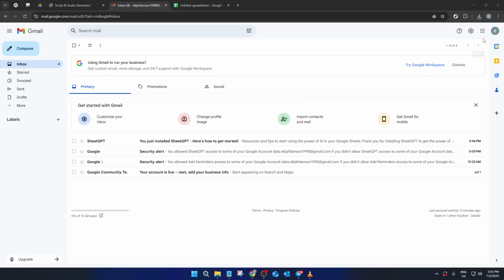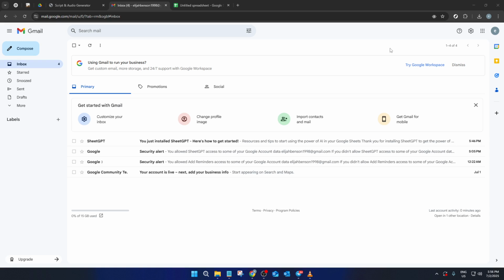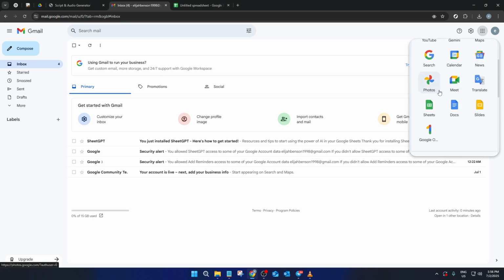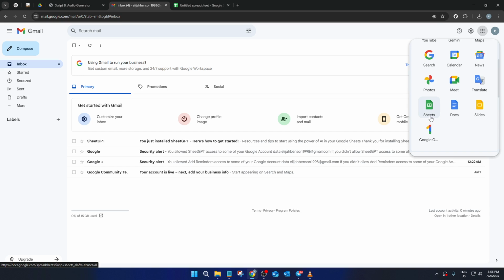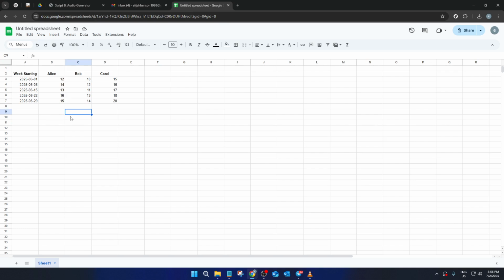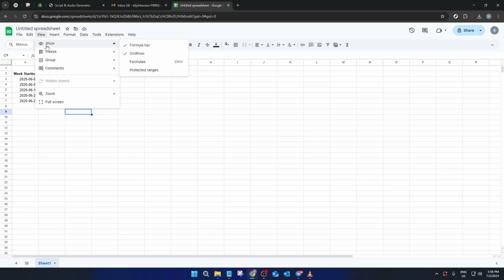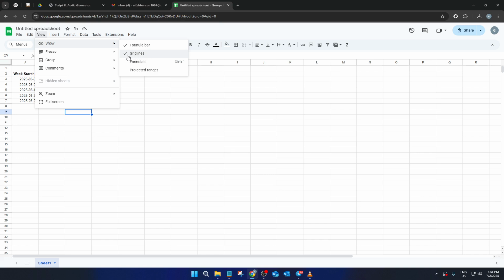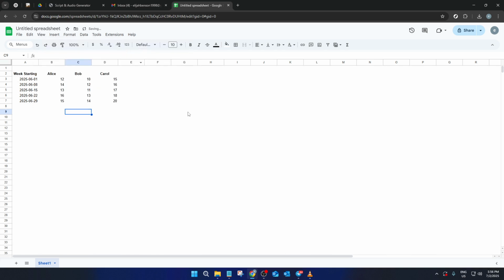How to Remove Gridlines in Google Sheets [Working 2026]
Want to remove gridlines in Google Sheets? In this tutorial, you'll learn how to hide gridlines and create a cleaner, more professional-looking spreadsheet.

In this video, you'll learn how to:

✅ Remove gridlines in Google Sheets
✅ Hide gridlines from your spreadsheet
✅ Create a clean spreadsheet layout
✅ Keep borders visible when needed
✅ Turn gridlines back on

To remove gridlines in Google Sheets, open the View menu and turn off the Gridlines option. This hides the default gridlines while keeping your cell data and formatting intact.